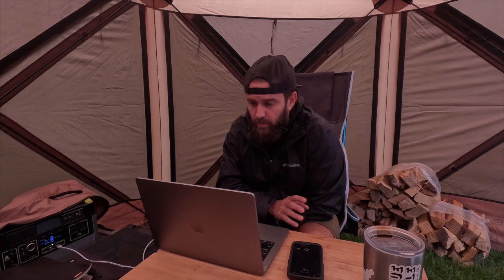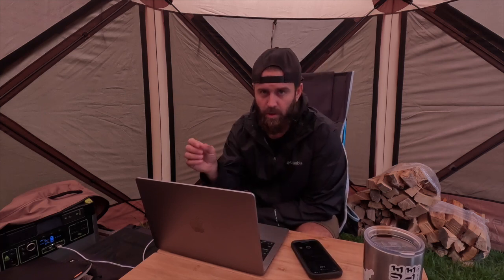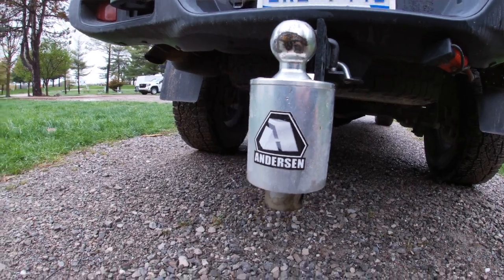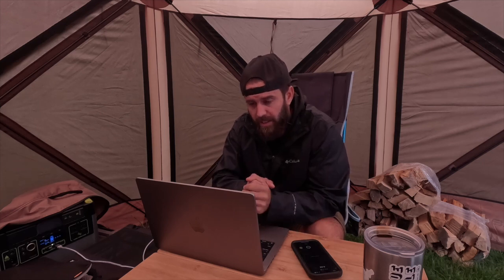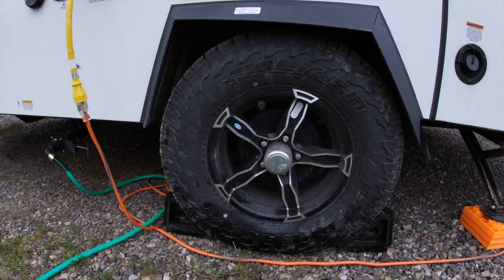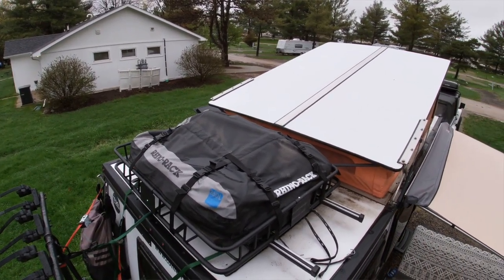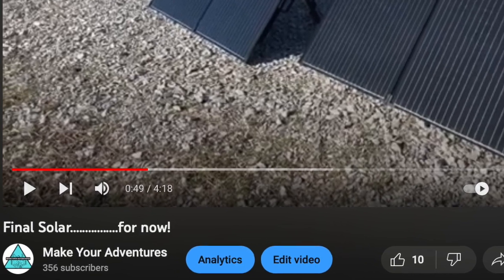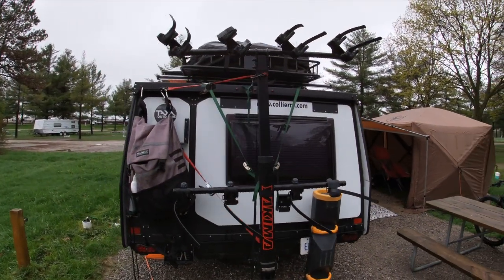S2:E27 // Taxa Mantis Trailer // Axle Weights // Upgrades // Modifications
This week we talk about what we've done to the outside of the TAXA Mantis, about what the axles weights are and future modifications.

$10 off Discount: ROCKY10